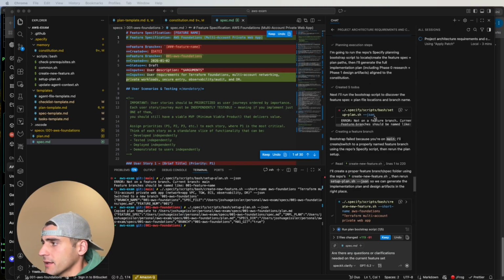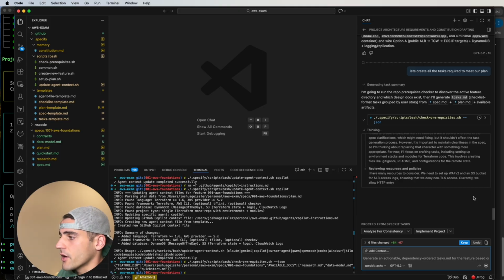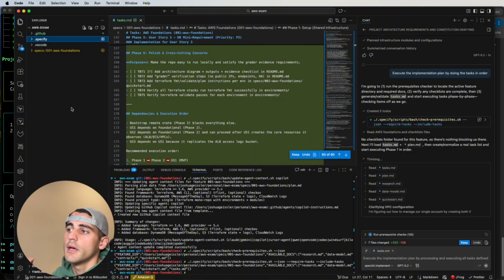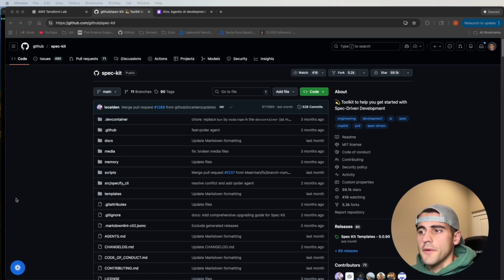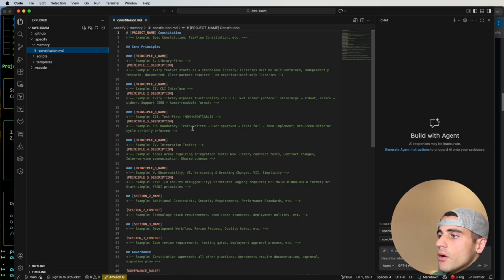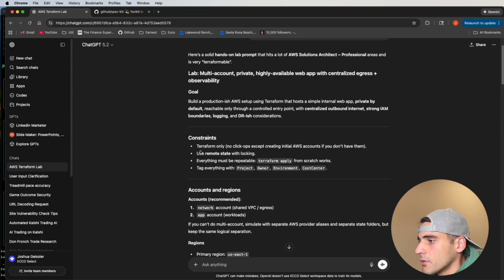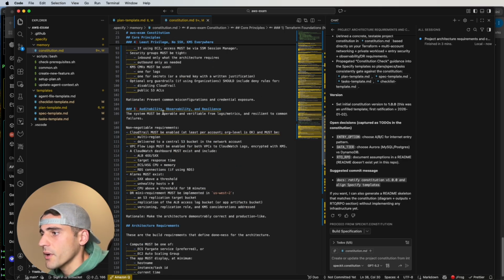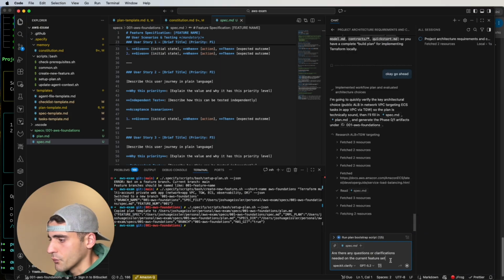GitHub SpecKit is Changing Cloud Engineering - Here's Why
Stop writing boilerplate infrastructure code manually. In this video, I break down how Spec Driven Development (SDD) completely transformed my workflow for building cloud infrastructure.

If you are tired of drift between your API documentation and your actual infrastructure, or if you spend too much time wiring up gateways and lambdas, this approach is the solution. I’ll show you how to treat your API specification (OpenAPI/Swagger) as the source of truth and use tools like Spec Kit to automatically generate the heavy lifting.

In this video, I cover:

The Core Problem: Why "Code First" often leads to infrastructure drift and messy deployments.

The SDD Shift: How to define your architecture using specifications before writing a single line of logic.

Hands-on with Spec Kit: I walk through using Spec Kit to validate my specs and generate type-safe infrastructure code instantly.

The Results: How this workflow reduced my setup time and eliminated integration bugs.